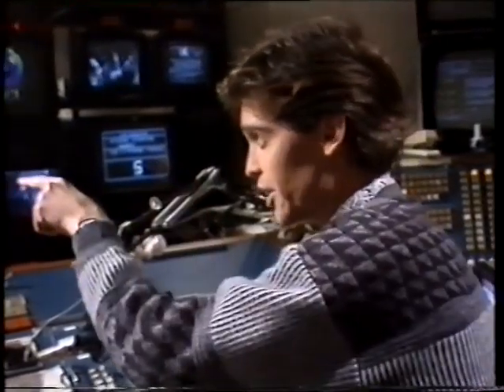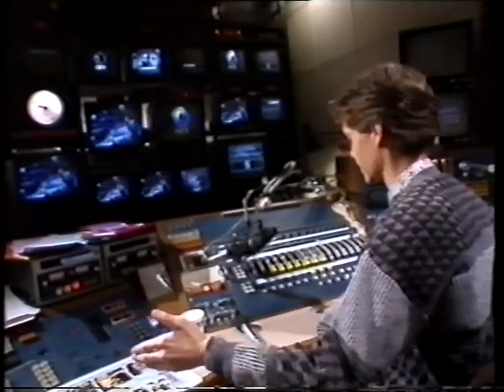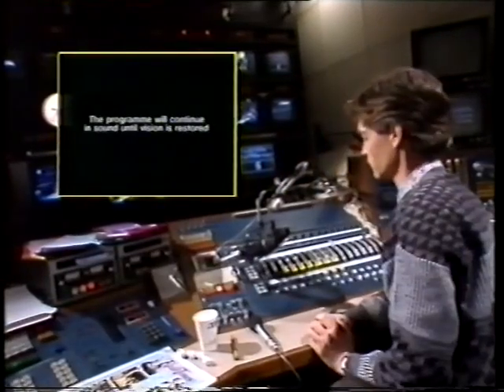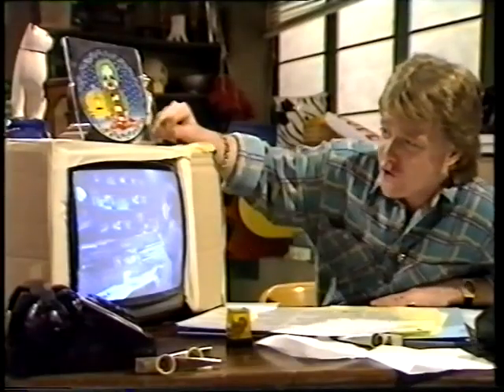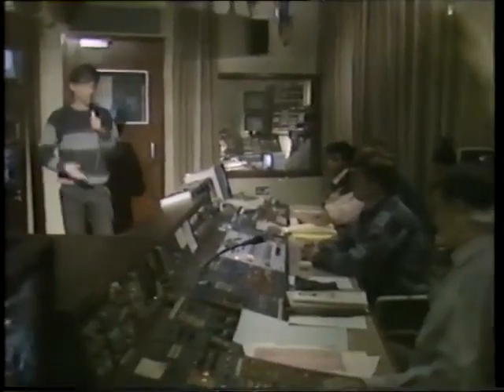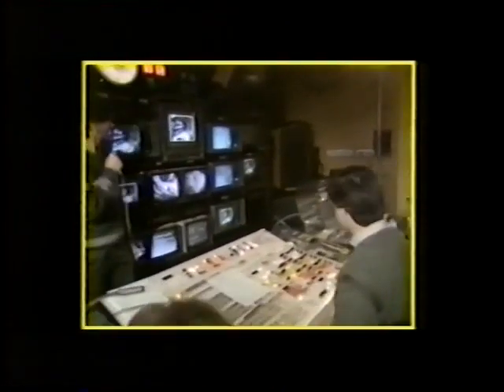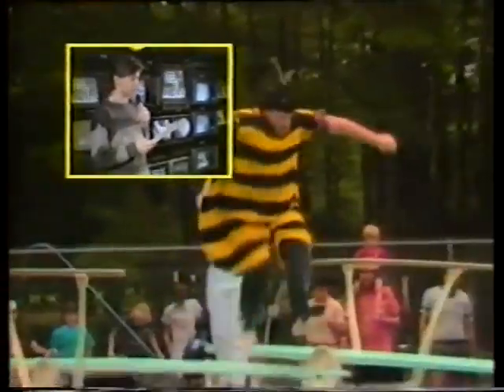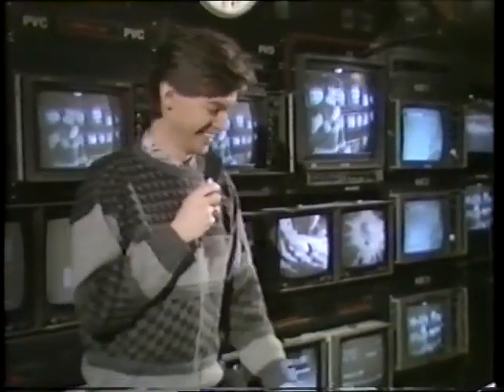Philip Schofield's BBC Presentation tour 7th December 1985.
As part of Saturday Superstore a young Philip Schofield shows Keith Chegwin (Cheggers ) around the presentation suite he operated as an in-vision announcer on BBC1 between children's programmes.
Saturday Superstore BBC1 7th December 1985.